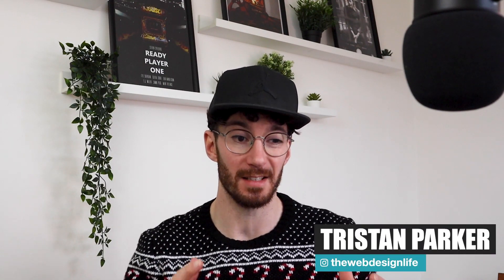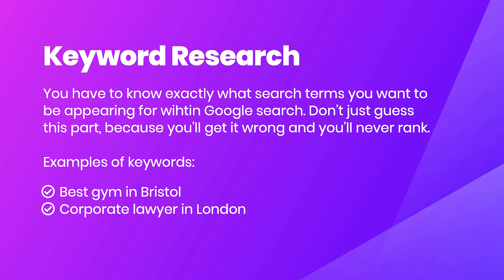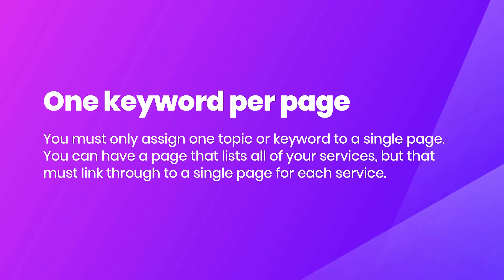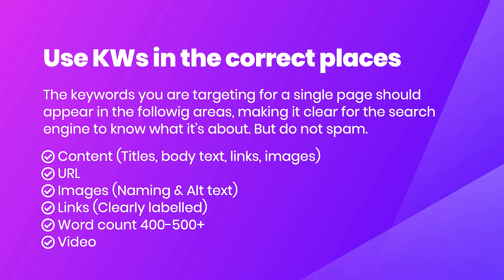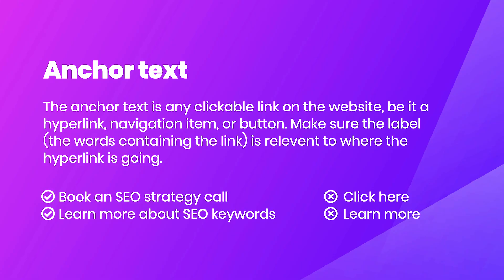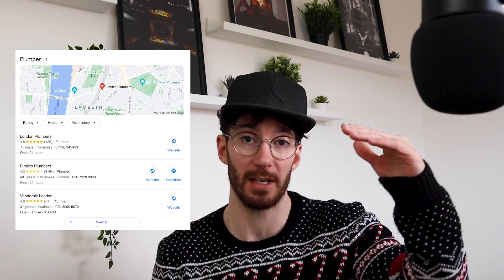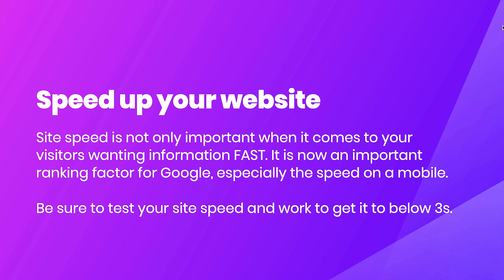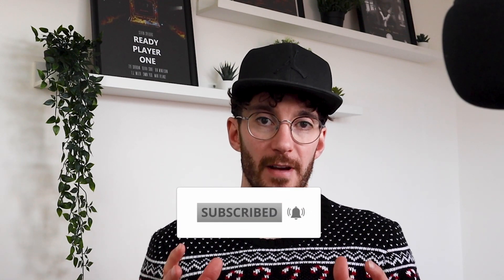How to rank on Google | 12 steps to ranking on Google (DIY SEO 2023)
In this video, we are looking at how to rank on google using easy-to-follow DIY SEO. I am covering 12 individual steps that you can follow each day, made up of on-page SEO and off-page SEO.

If you are truly looking to learn how to rank number 1 on google using DIY SEO techniques throughout 2023, you'll learn about keyword research, page speeds, NAP, content creation, backlinks and everything else needed to get a higher rank on google.

Need help with your improving your google search position, then get in touch